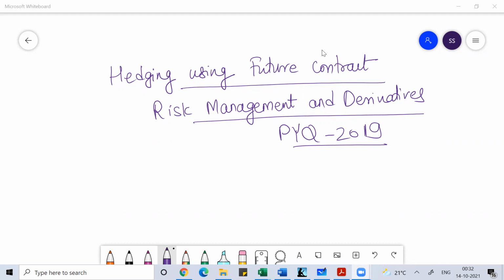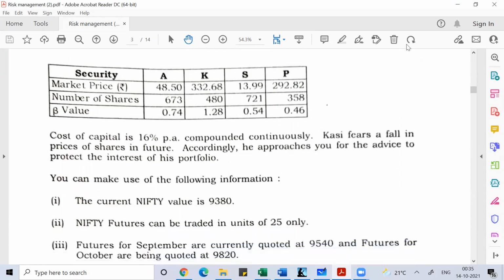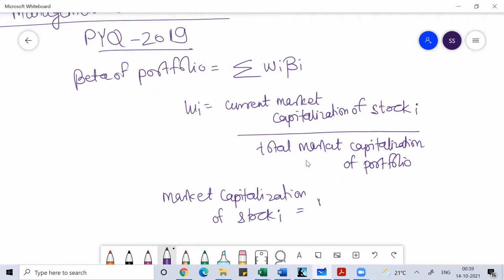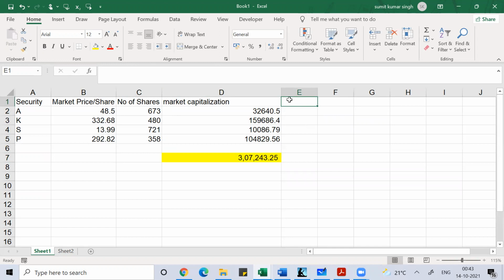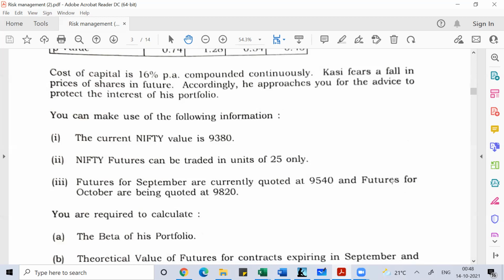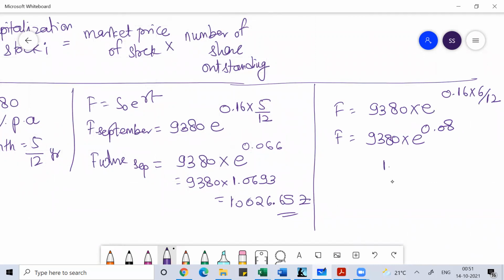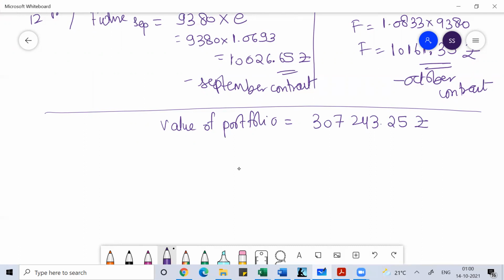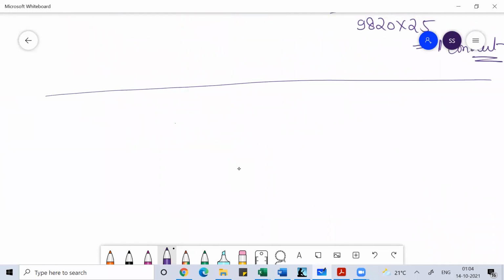Hedging Using Future Contract PYQ 2019 10 Marks Questions Risk Management & Derivatives